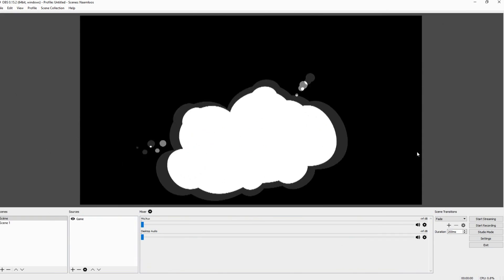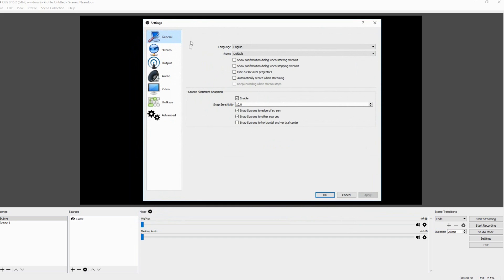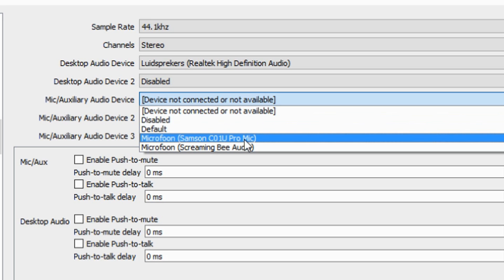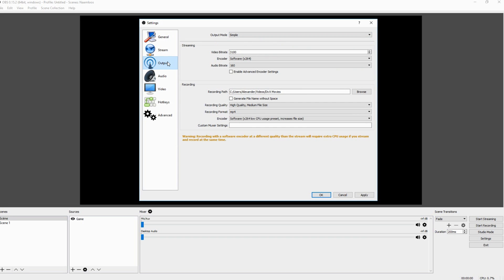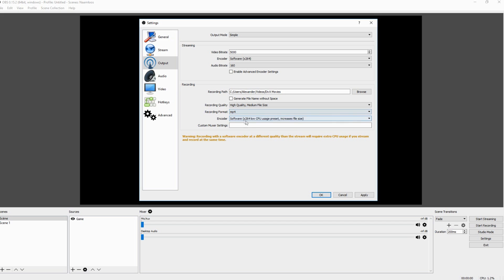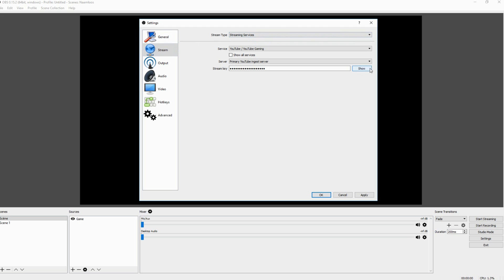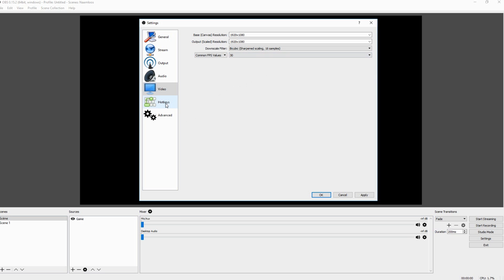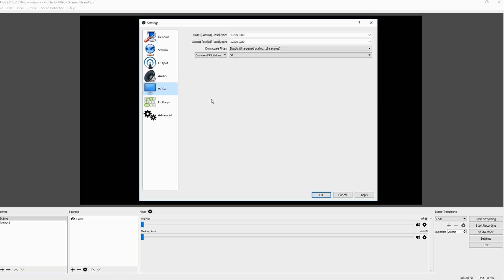How To Get Started With Open Broadcaster Software Studio - Tutorial #75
- - In today's tutorial I'll be showing you how to get started with OBS Studio. I receive a lot of comments and questions about how to get started. More tutorials are on its way!

~ JustAlexHalford